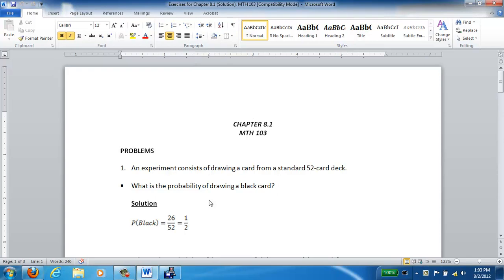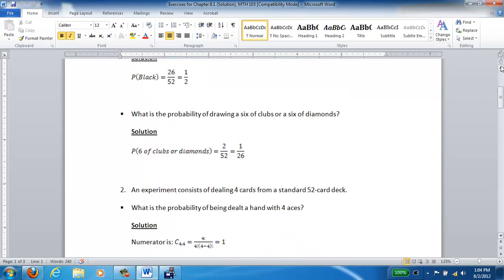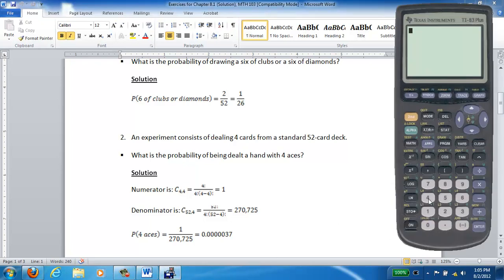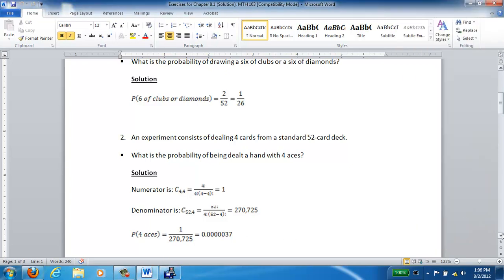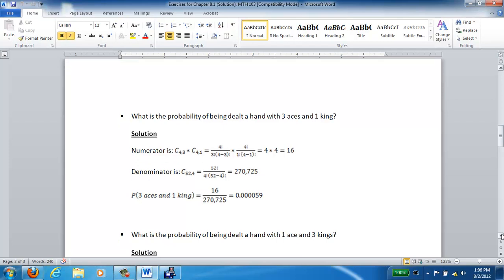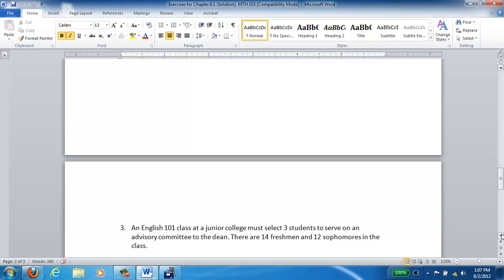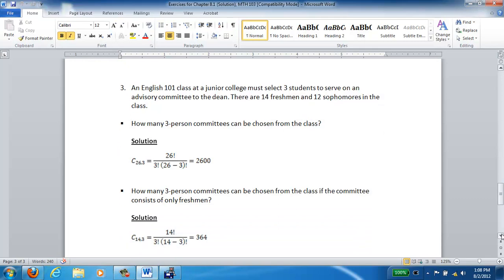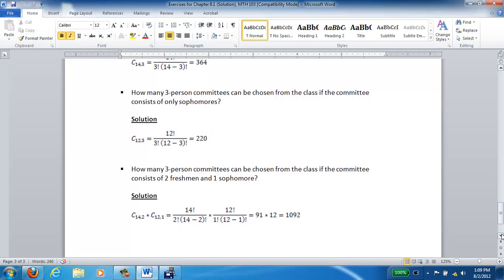Exercises for 8.1